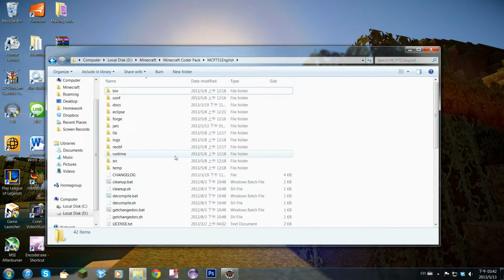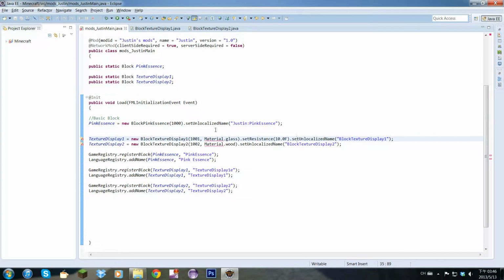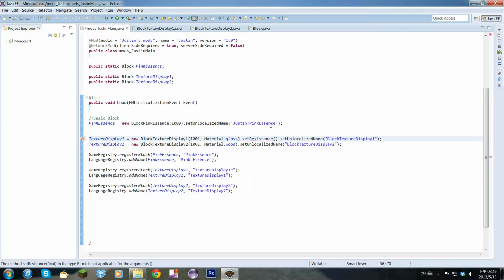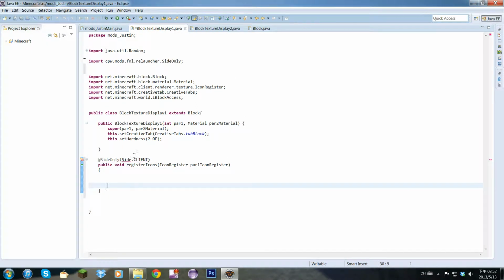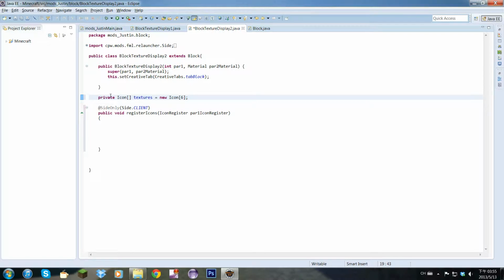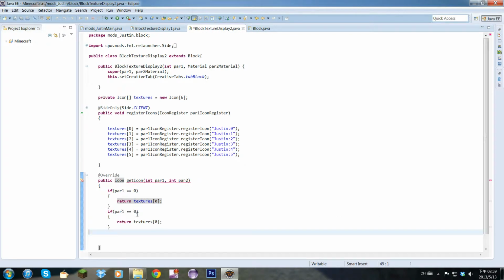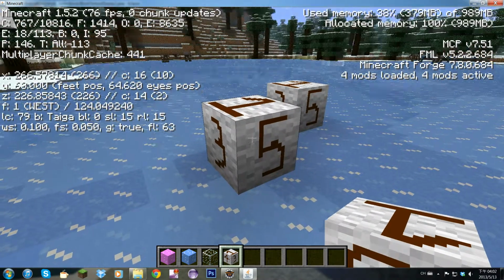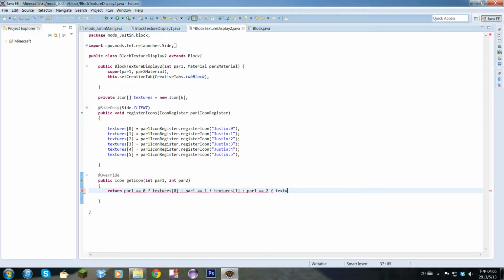Justin's Minecraft1.5.1/1.5.2 Modding Tutorial(Forge)-No.3 Block Textures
In case, anyone doesn't understand the direction of multi-textures
this is a simple table to show you how it works
+-x Coordinate: +=5, -=4
+-y Coordinate: +=1, -=0
+-z Coordinate: +=3, -=2